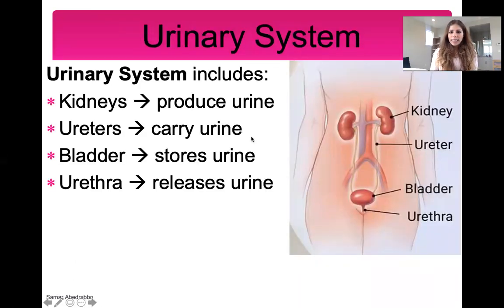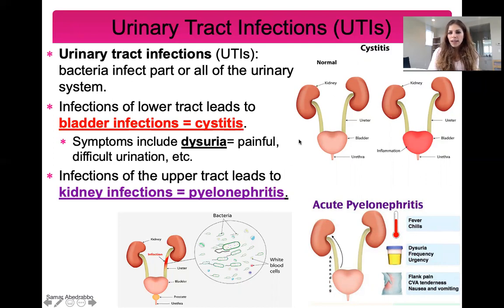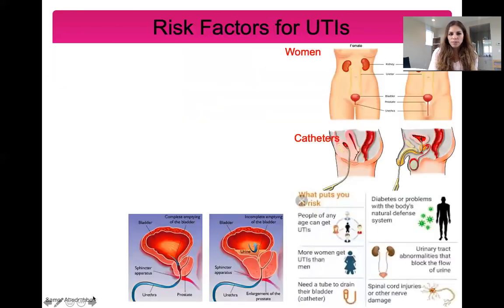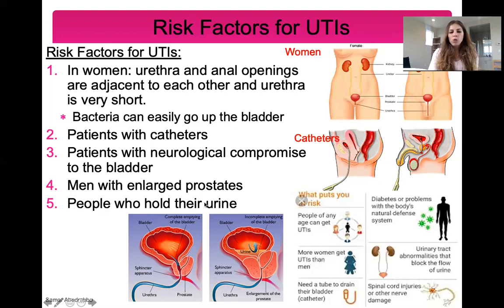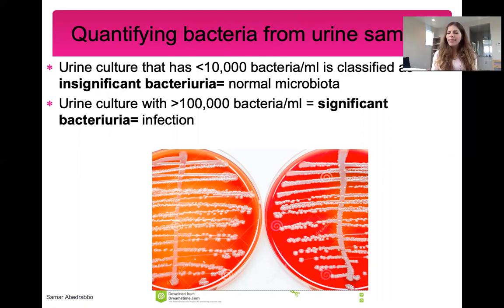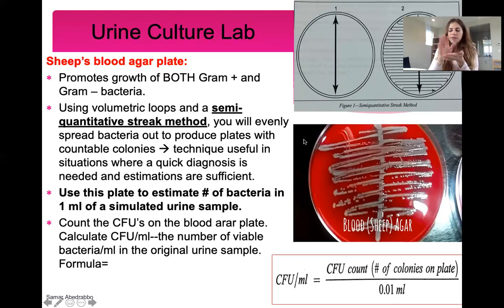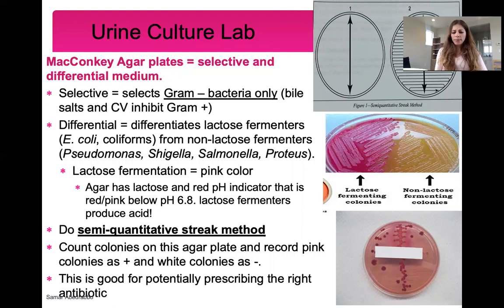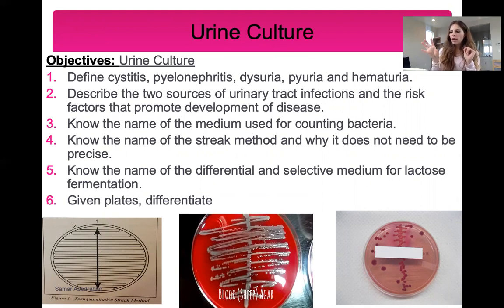Urine Culture Lab